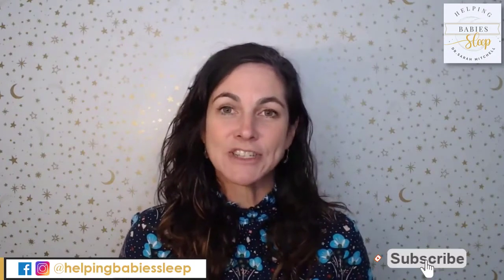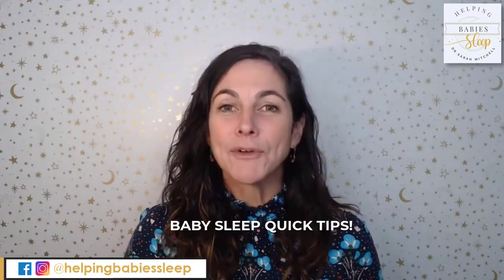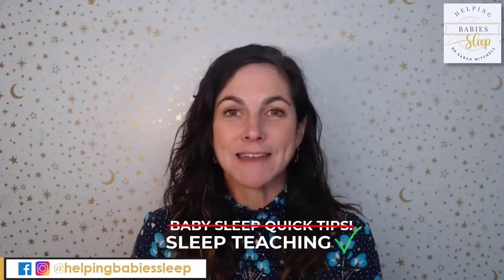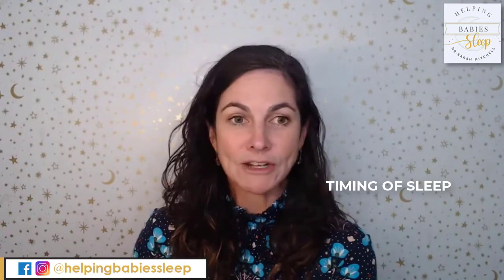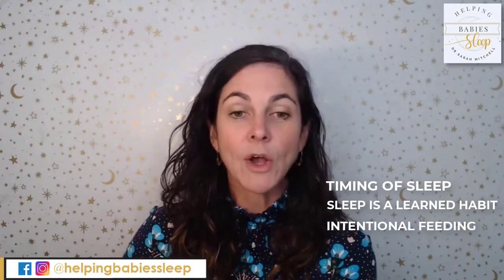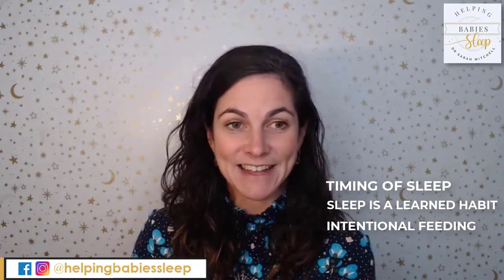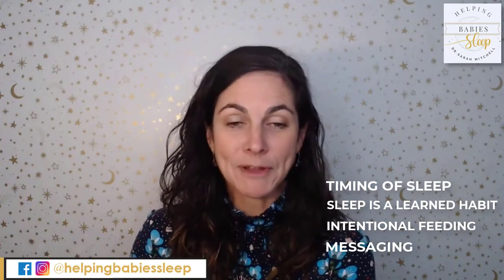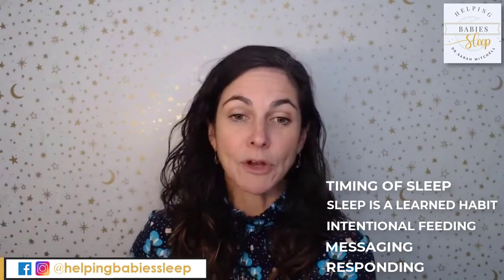Baby Sleep Quick Tips | Why They Don't Exist | Dr. Sarah Mitchell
Are you looking for a baby sleep quick tip?   If you are struggling with sleep the bad news is that there are no quick tips that are going to magically transform sleep and get your little one sleeping through the night.   Sleep is a learned habit.   Most of us inadvertently teach our little ones what sleep looks like in the 4 to 8 week period.  Often that's feeding or rocking to sleep.  If that works for you long-term, great!  But for many of us, it becomes unsustainable especially after the 4 months sleep regression.

When you understand that sleep is a learned habit, then you can understand why getting your baby to sleep through the night after 4 months of age is so much more than a quick tip. It's should be called "sleep re-teaching" since you are undoing old habits to create new ones.

Great sleep is a methodology.  In the Helping Babies Sleep Method, we have developed 5 pillars to help set you and your little one up for success.

The 5 Pillars of the Helping Babies Sleep Method
Pillar 1:  The drive to sleep is biological, the way we sleep is learned.
Pillar 2: Timing is important to your success.
Pillar 3:  Be an intentional feeder day and night.
Pillar 4:  Messaging and Being Consistent
Pillar 5: Responding

In my Amazon book 'The Helping Babies Method: The Art and Science of Teaching Your Baby to Sleep' I've outlined the 5 pillars necessary to help you, help your little one achieve great sleep in the newborn and baby stage.  In this video, we'll review those pillars and simple tips.

The Helping Babies Sleep Method: The Art and Science of Teaching Your Baby to Sleep

00:00 Intro
00:35 Quick Tips?
0:58 Sleep is a learned habit
1:35 Sleep Training vs Sleep Teaching
2:20 Timing is important!
3:14 Intentional Feeding
3:53 Messaging
4:15 Responding
6:11 Quick Tips!!

Further Help:

Trouble with challenged sleep Simple 6 Question Quiz babies 4 weeks to 2 years

Trouble with Toddlers Stalling at Bedtime, check the timing of sleep

Want to work on independent sleep skills from 0 to 24 months?  The Helping Babies Sleep Method gives you a step by step approach to breaking unsustainable sleep habits and teaching your little one to sleep through the night.

Do you know what to do but need more accountability and guidance?

Quick Tips to Help Your Baby Sleep
Instagram (I regularly share content that will level up your knowledge about baby sleep and motherhood)